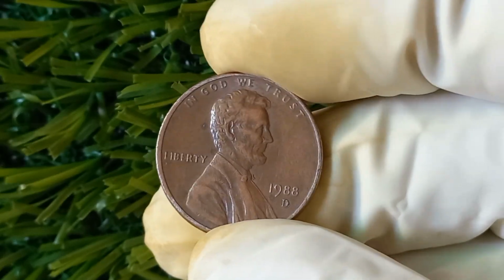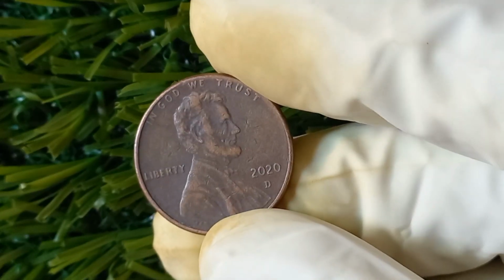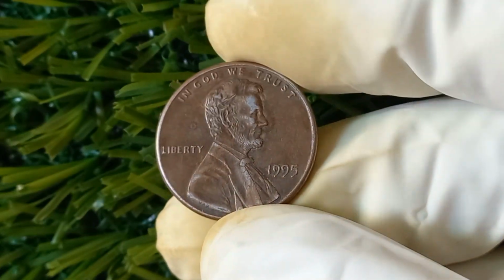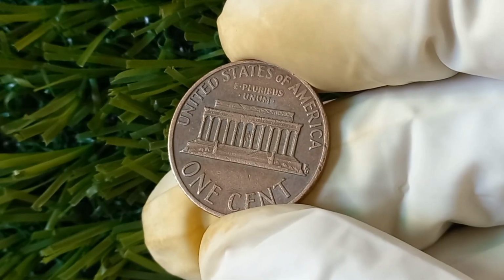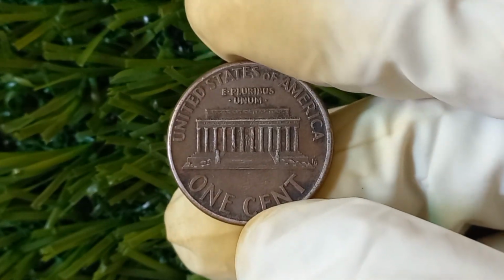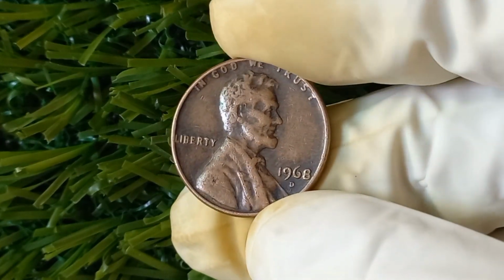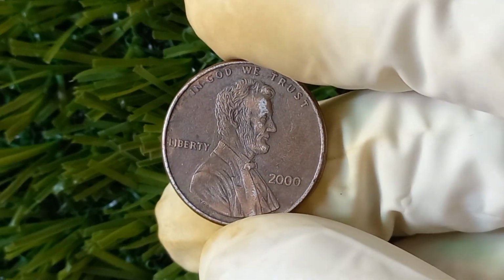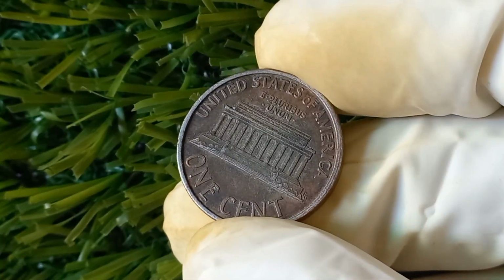2025 Pennies WORTH THOUSANDS! People are Hoarding Lincoln Pennies to Look for Error Coins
Welcome to Old coin perices formerly known as Couch Coins! I’ve collected rare coins, baseball cards, and many other rare collectible toys since I was a kid. I'm sharing this collecting experience with others through educational videos on YouTube. Come along and join me on this exciting journey by subscribing right now as we look at the most valuable toy collectibles and rare coins that you could find at yard sales, flea markets and garage sales!